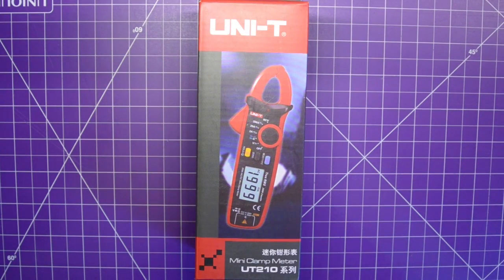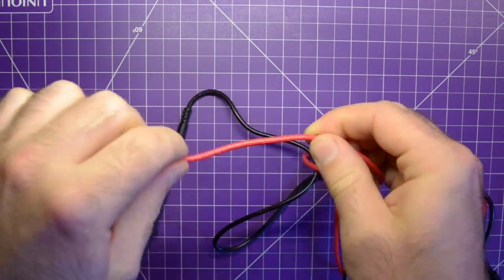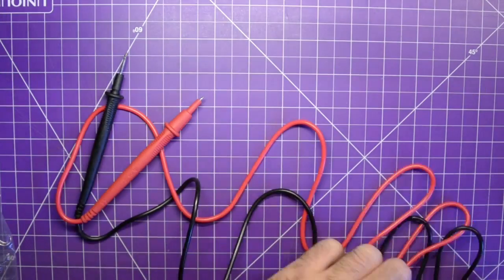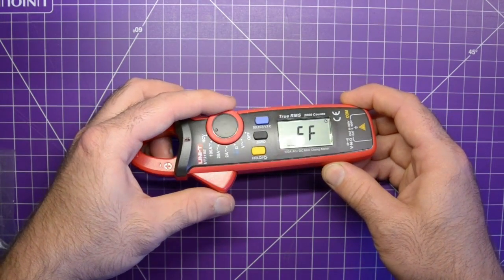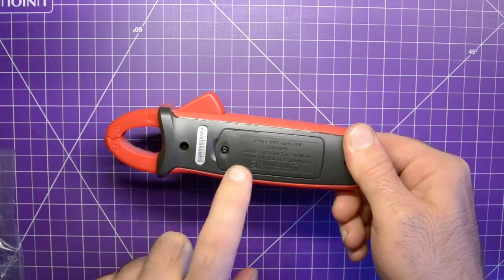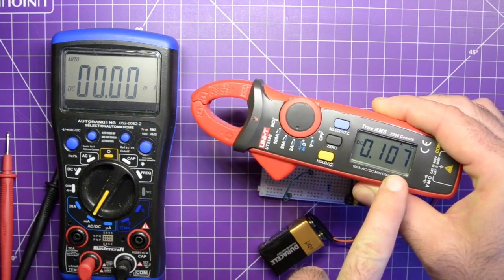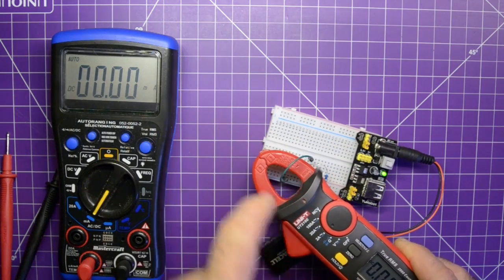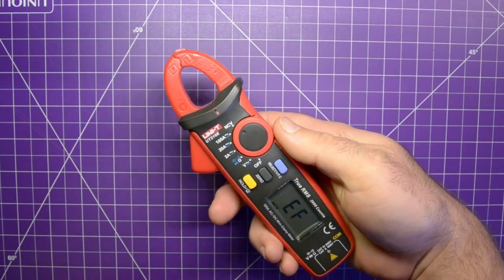UNI-T UT210E Unboxing and review!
Hello!
Today I have received my new UNI-T UT210 clamp meter and thought I would make a quick unboxing and review video.

Please note that this is NOT a paid advertisement and I have very specific needs that this meter fulfills.

Overall this is a decent meter to buy as your second meter if you need the DC milliamp measurement capabilities although the provided leads are not great.

The compact size is great as is the overall build quality.

Definitely recommended, especially for the price (I paid 55$ CAD for mine via amazon.ca)